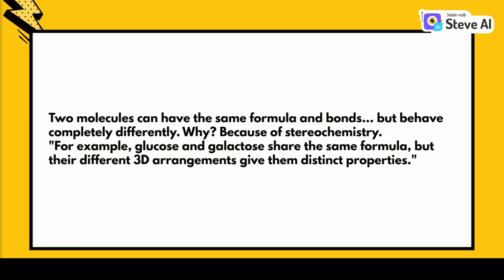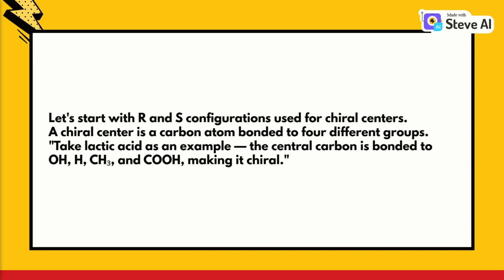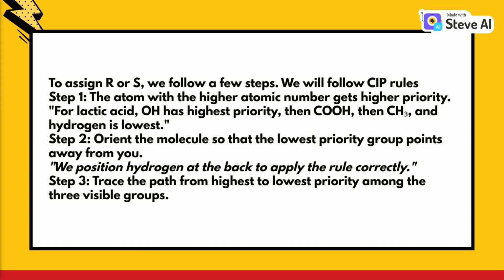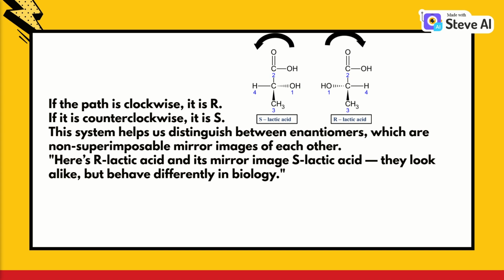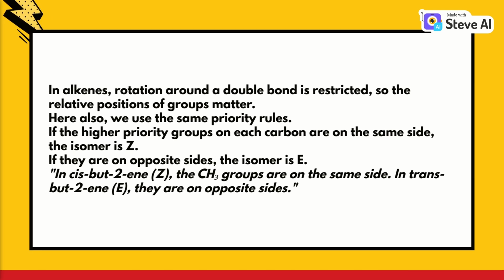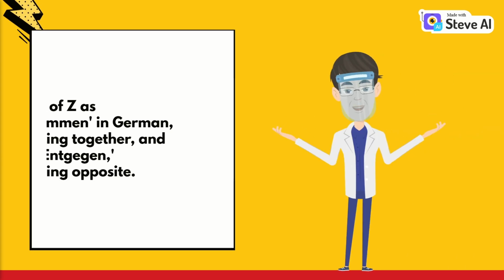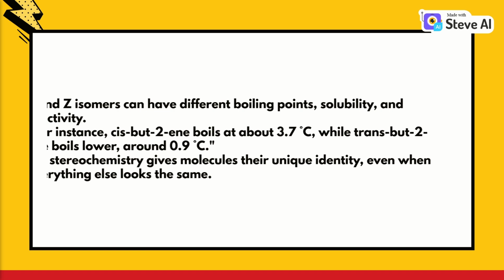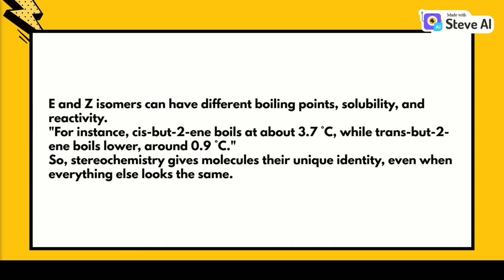"Stereochemistry in 5 Minutes | R & S and E & Z Configuration Explained"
Welcome back to Chem in 5!
In this video, we’ll break down two important stereochemical concepts:

R and S Configuration (Cahn–Ingold–Prelog rules)

E and Z Configuration (alkene stereoisomerism)

We’ll cover step-by-step how to assign priorities, apply the sequence rules, and quickly identify whether a chiral center is R or S, and whether a double bond is E or Z.

This video is perfect for students preparing for organic chemistry exams, NEET, IIT-JEE, and university-level chemistry.